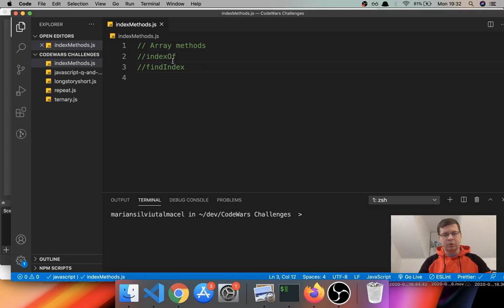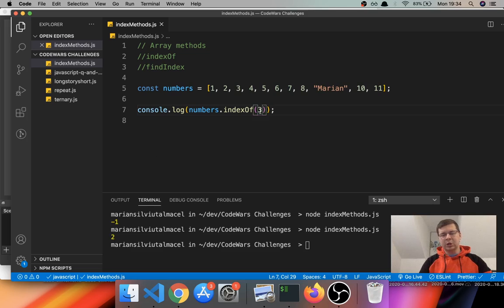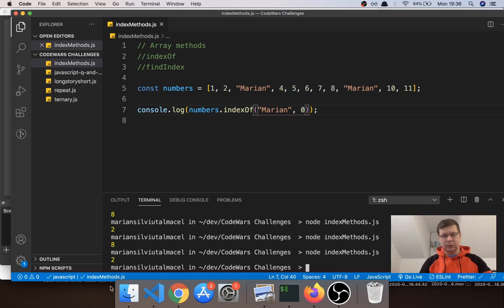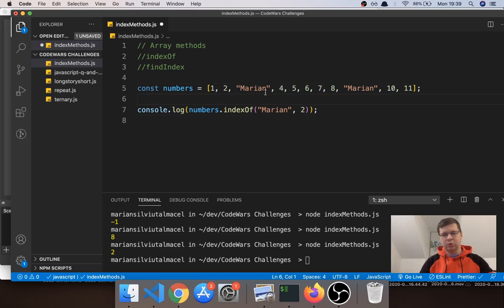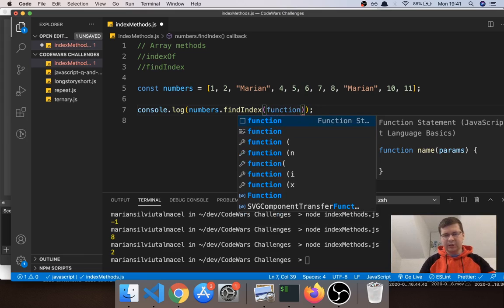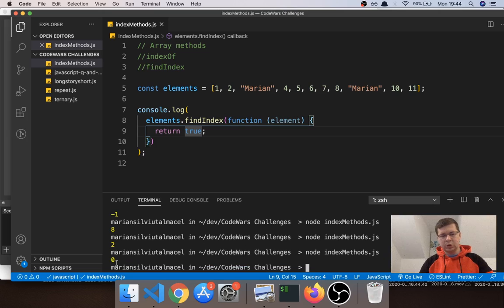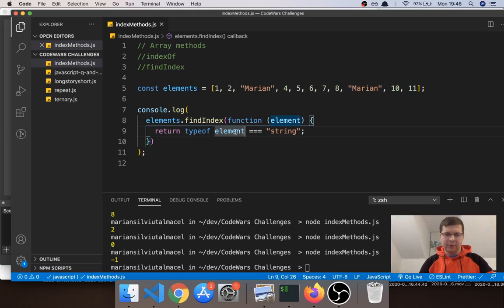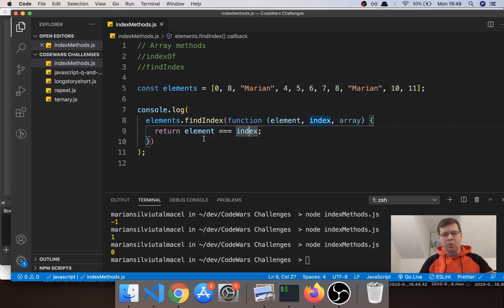Javascript WTF Questions - findIndex and indexOf and the differences between them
In this video I'm explaining the array methods findIndex and indexOf in Javascript and the differences between them.